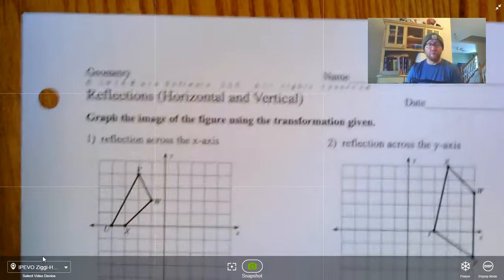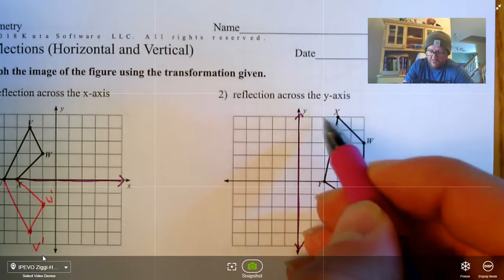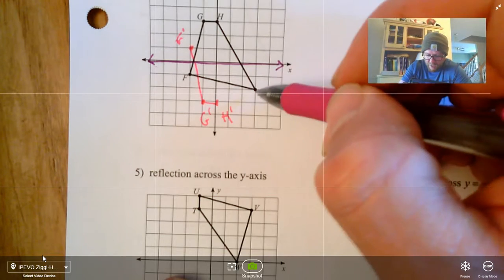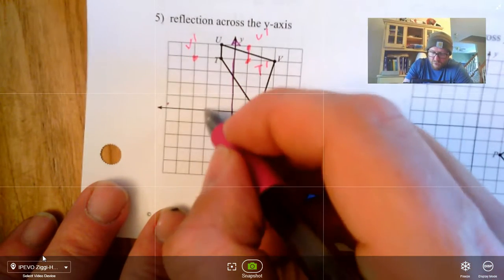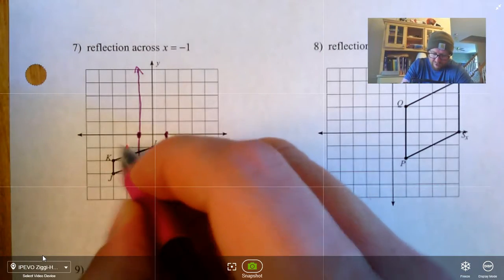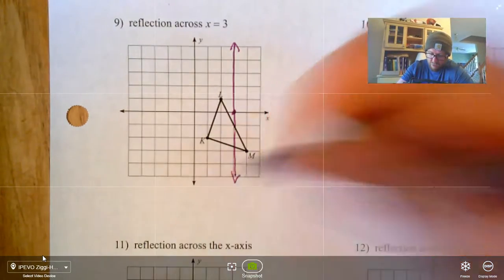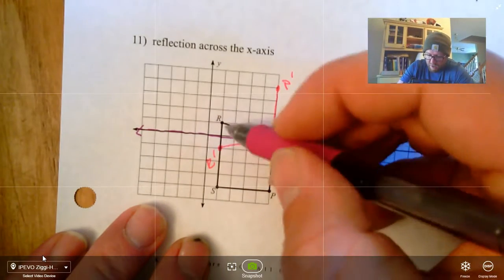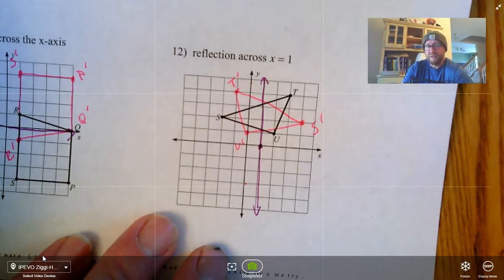Reflecting Figures Across Horizontal and Vertical Lines